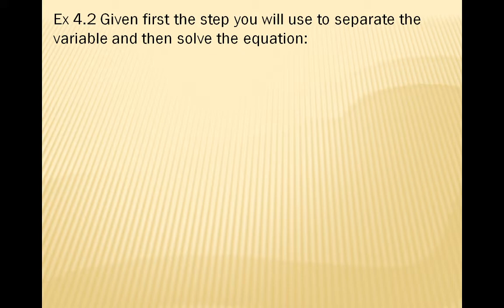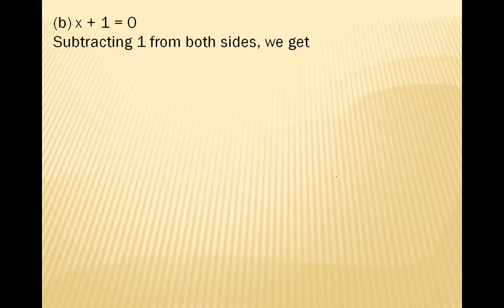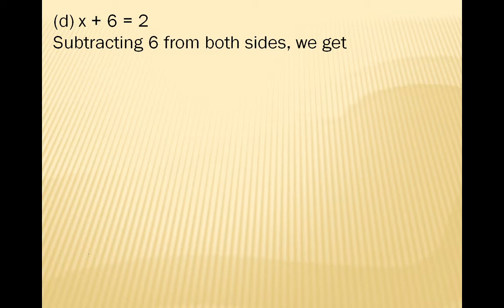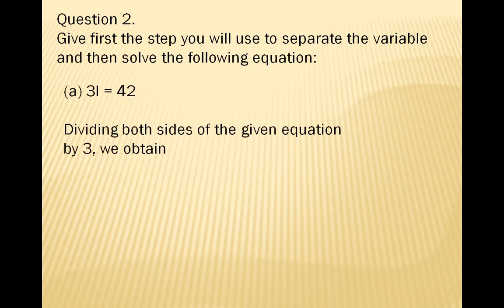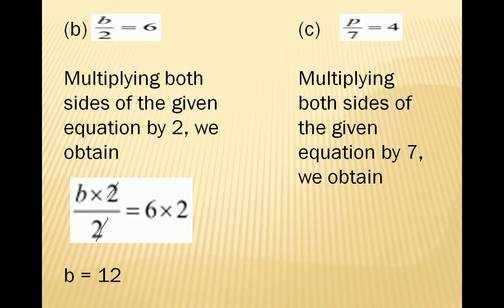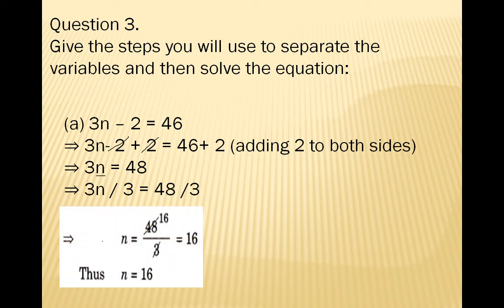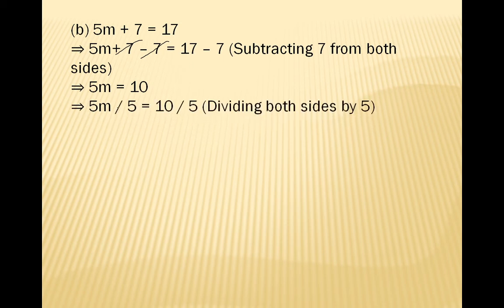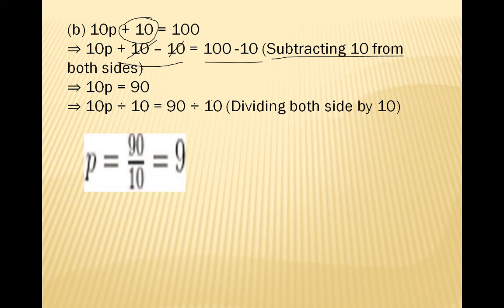CLASS - 7TH , SUBJECT - MATHS , CHAPTER - 4 (SIMPLE EQUATIONS) , SESSION – 3